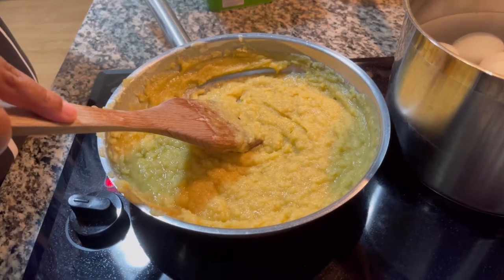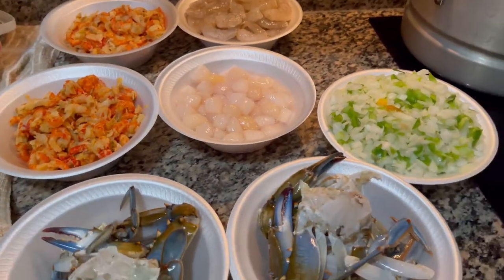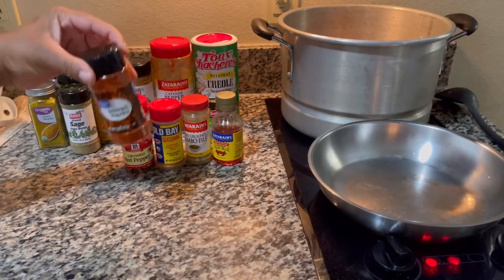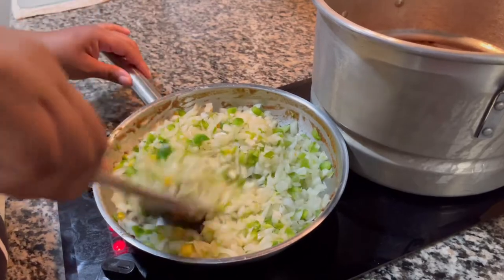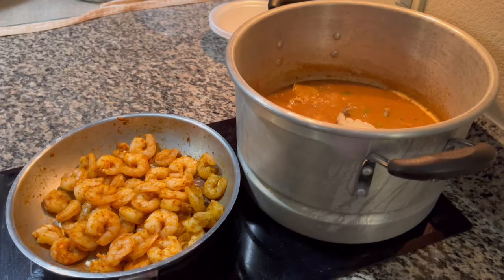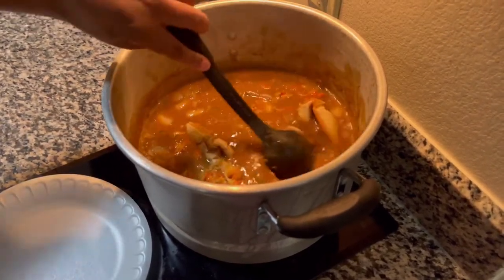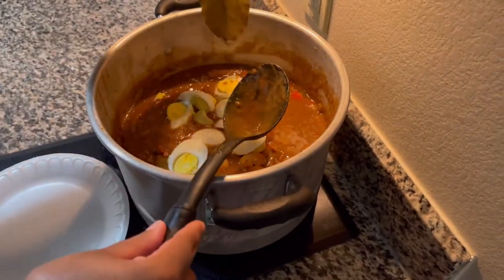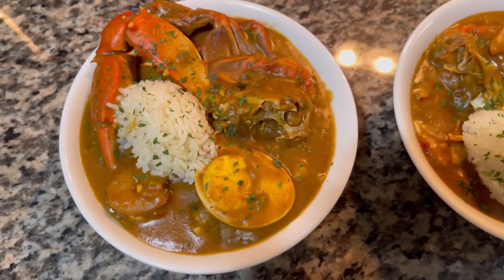LOUISIANA SEAFOOD STEW | CAJUN SEAFOOD SOUP| SEAFOOD COURT BOUILLON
My name is Marquette but i perfer Marty lol.
I hope everyone is doing well. So in today’s video, LOUISIANA SEAFOOD STEW | CAJUN SEAFOOD SOUP| SEAFOOD COURT BOUILLON, I’ll be showing you all how i make a seafood stew. I’m from Louisiana and y’all already know how we get down and if not, you will definitely find out by the end of this video lol. In this dish you can add any kind of seafood or even sausage if you like. Also you can use red gravy instead of brown. I’ll show you how in a later video.😉 This is one of my favorites! I’m so excited to be sharing with you some of my favorite dishes. Again welcome and I hope you’ll stick around to see more. Enjoy! ❤️

✍️ Ingredients ( I used ) Louisiana Seafood Stew

* Spices & Seasonings *

Tony Chachere’s Creole Seasoning - 2-3 tablespoons
Old Bay Seasoning - 2 tablespoons
Poultry Seasoning - 1 teaspoon
Cayenne Pepper - 1 tablespoon
Red Pepper Flakes - 1 tablespoon
Smoked Paprika - 1 teaspoon
Onion Powder - 1 tablespoon
Garlic Powder - 1 tablespoon
Curry Powder - 1/2 teaspoon
Turmeric - 1/2 teaspoon
Parsley - 1 to 2 tablespoon
Sage - 1/2 teaspoon
Gumbo File - 1 teaspoon
Crab Boil - 1/2 tablespoon
Onions - 1 large or medium
Green Bell Pepper - 1 whole pepper
Celery - 2 stalks

* The Roux *
Depending on how thick you want your roux

Flour - 1 to 1/2 Cup
Butter or Oil - 1Cup

* Seafood *
You can add whatever seafood you like

Crabs - 1 Pound
Shrimps - 1 Pound
Dried Shrimp - 1 medium pack
Baby Scallops - 1 Pound
Louisiana Crawfish - 2 Pounds
Eggs ( Optional )  6-8 cut in half
Sausage (Optional ) 2-3 links
Seafood Stock ( Optional ) 32oz